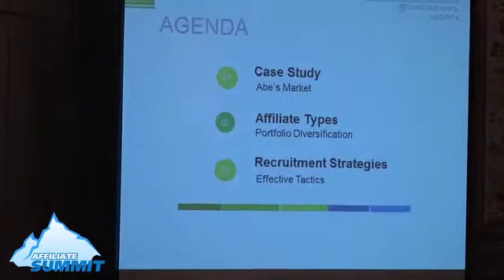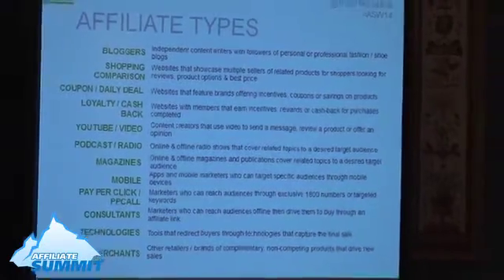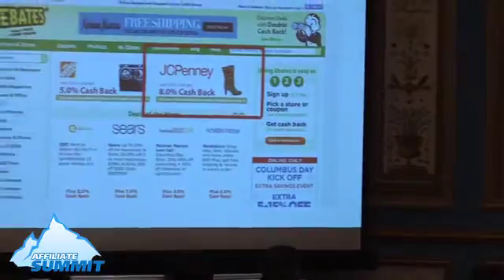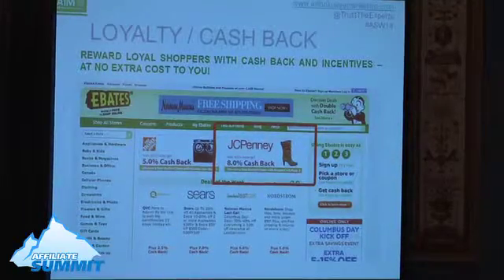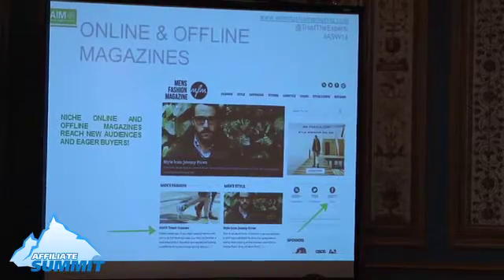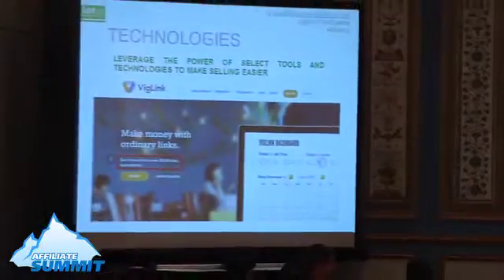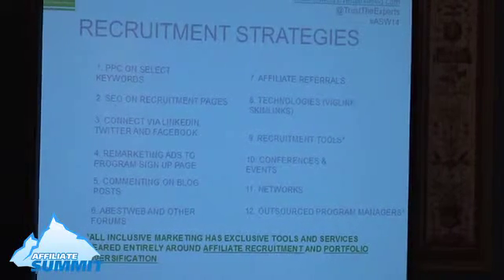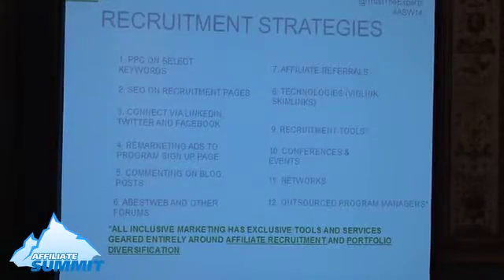How to Diversify Your Affiliate Portfolio for Better Results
This was a conference session titled How to Diversify Your Affiliate Portfolio for Better Results from Affiliate Summit West 2014, which took place January 12-14, 2014 at Paris Las Vegas.

Session speaker:
Sarah Bundy, Founder & CEO, All Inclusive Marketing

Session description:
Learn how to identify new affiliate types to save money while driving higher value incremental sales. This session will show how to recruit affiliates who can get you that beloved first time customer.

Experience level: Intermediate
Target audience: Merchant/Advertiser
Niche/vertical: Growth

This three day conference included an exhibit hall with affiliate merchants, vendors, and networks, as well as multiple tracks of educational sessions covering the latest trends and information from affiliate marketing experts.